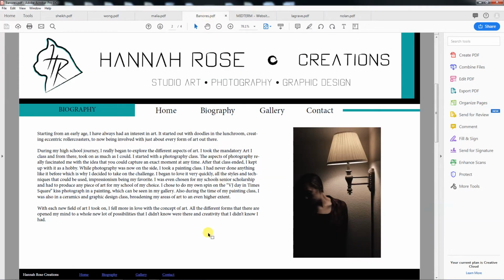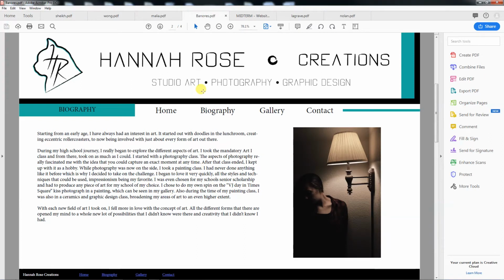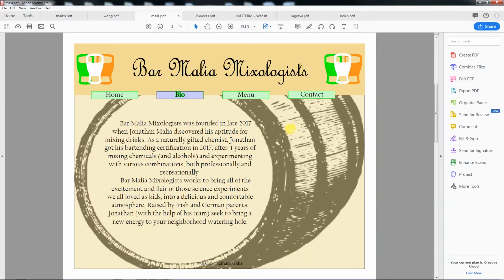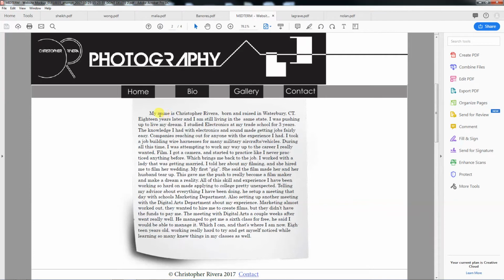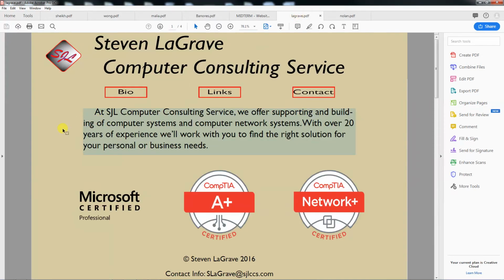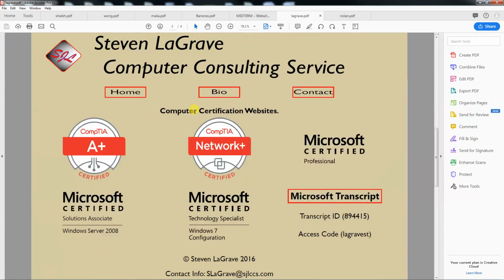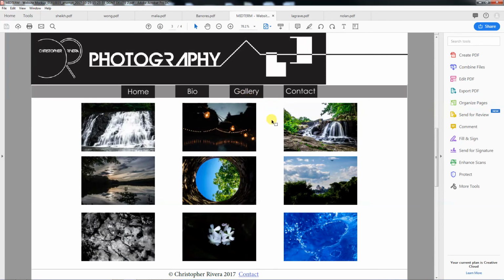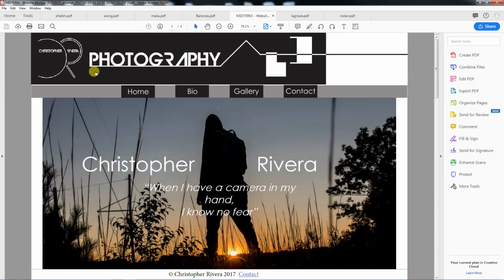DAT 101 Midterm Student Examples